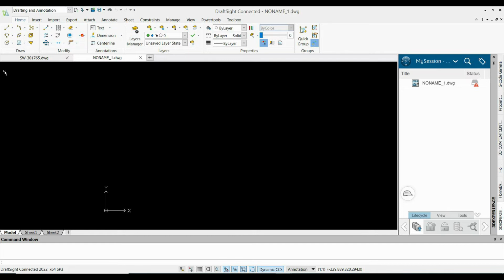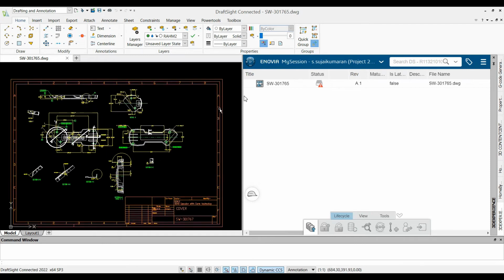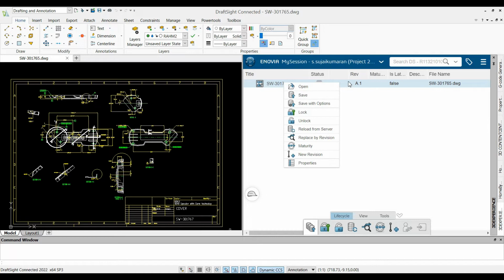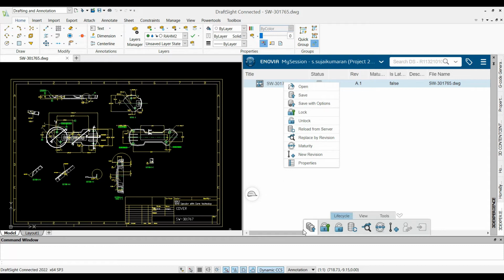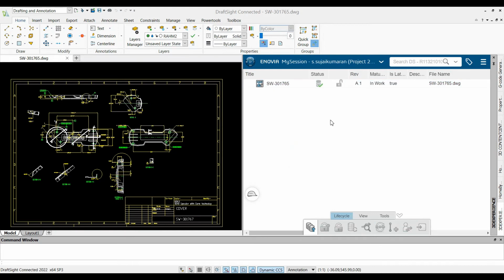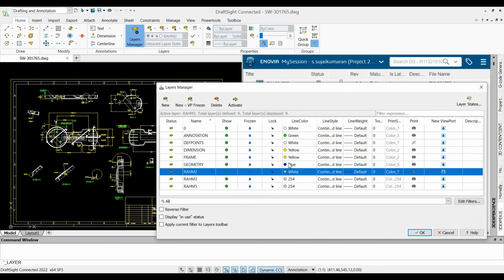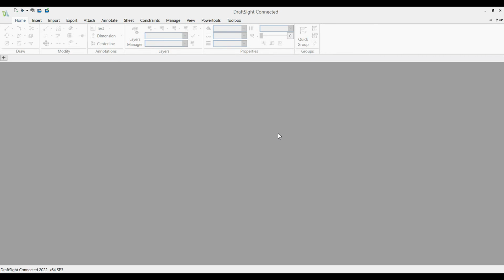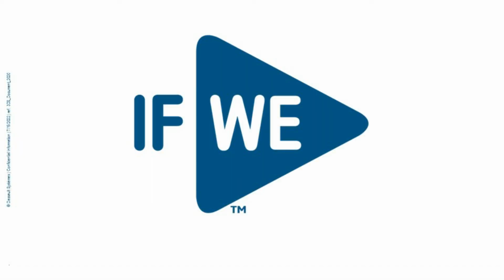How to get started with 3DEXPERIENCE Draftsight?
This video is about how to get started using 3DExperience DraftSight. It covers the basics of the software, from creating a new project to adding and editing basic shapes.